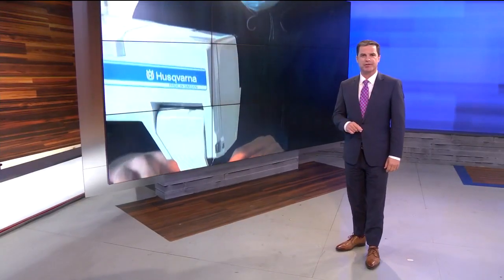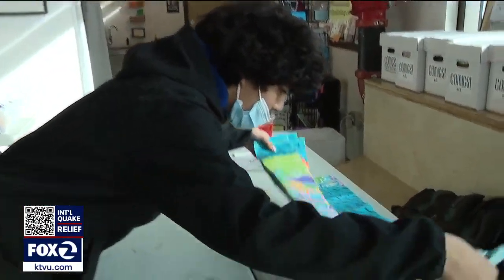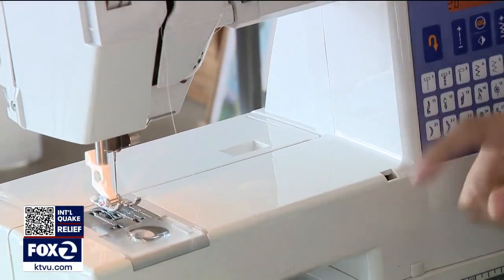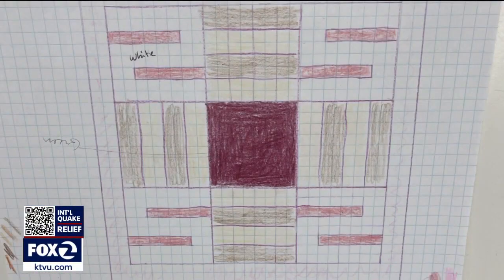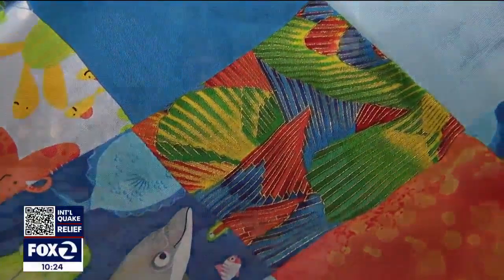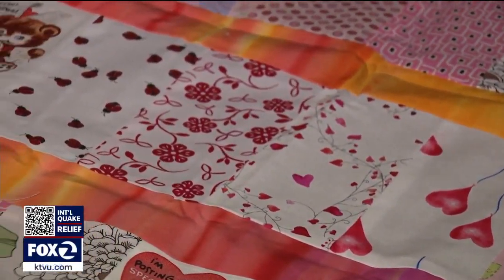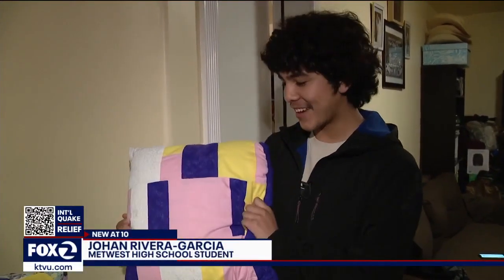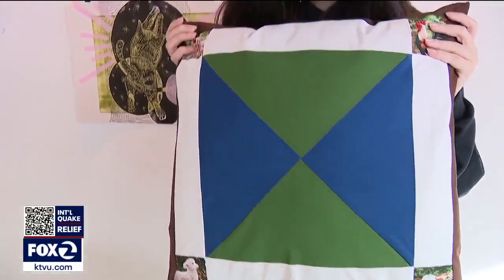Oakland woman teaches students math through quilting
A retired Oakland school teacher created a new way to teach math, by showing students the "living geometry" of math through quilting.